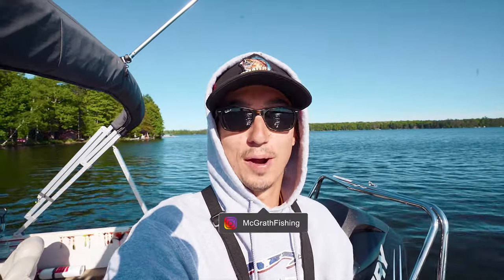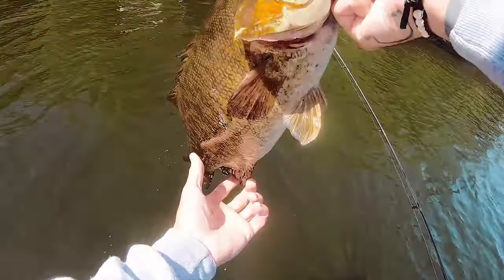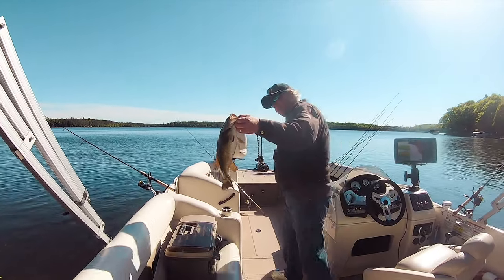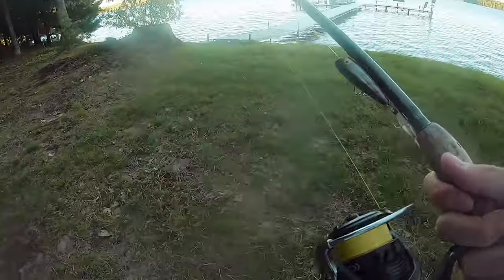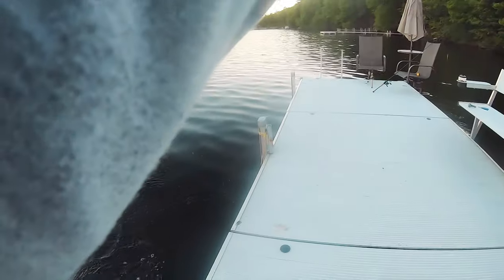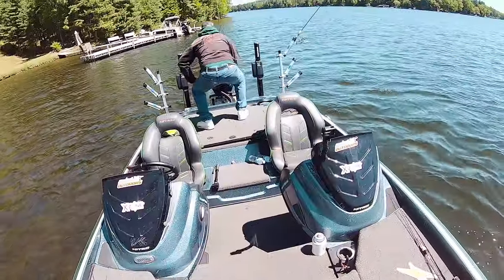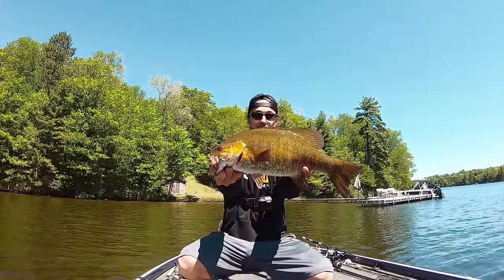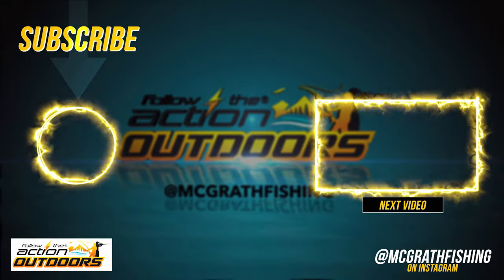Catching GIANT Smallmouth Bass on HAIR JIGS in Northern Wisconsin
I head out with my dad to target smallmouth with some new hair jigs I ordered and the bite was crazy! I'll be up here for 4 weeks straight to fish & film videos! The smallmouth bass bite goes insane! Smallmouth fishing has been ABSURD!

Follow me on the Gram: @mcgrathfishing

• GIMBAL STABILIZER
• GO PROS: GO PRO 7's